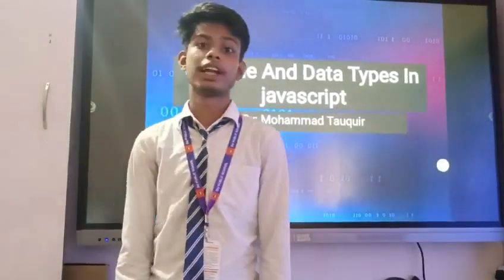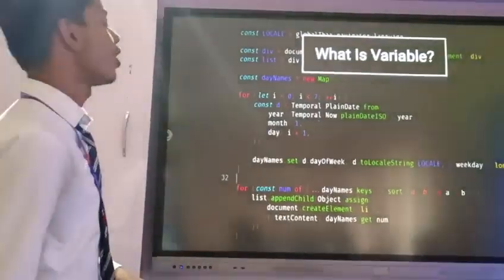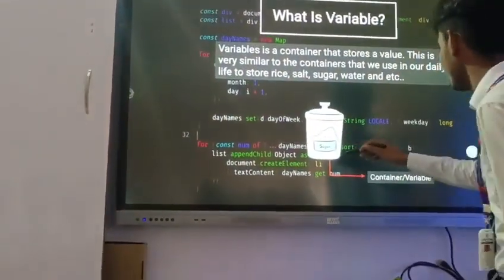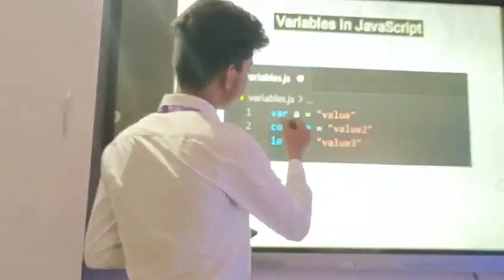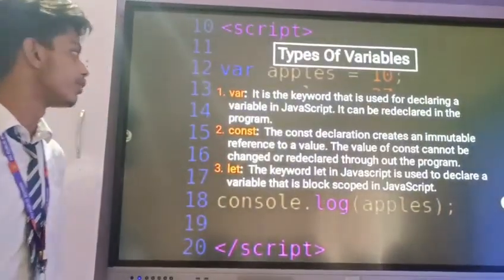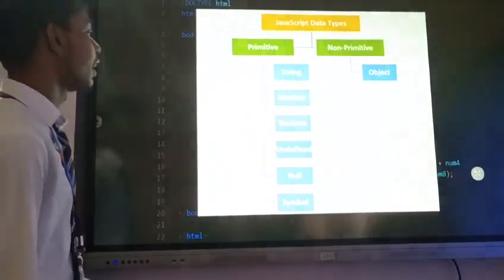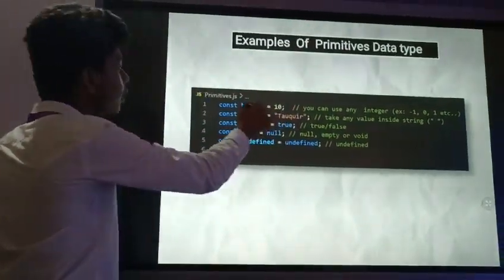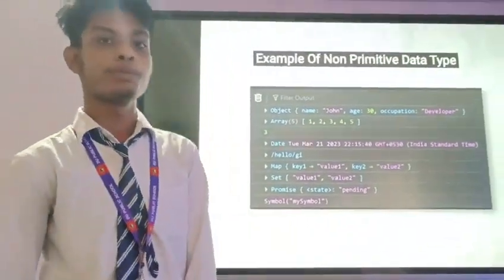Data Types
Video from Biswajit Mohapatra